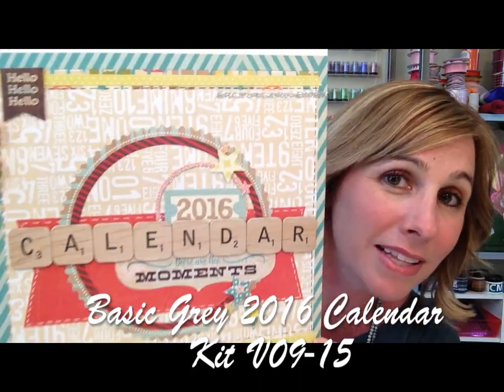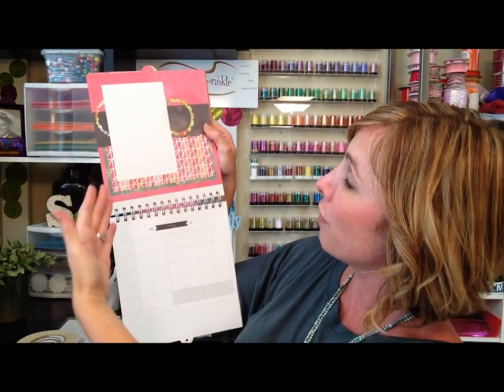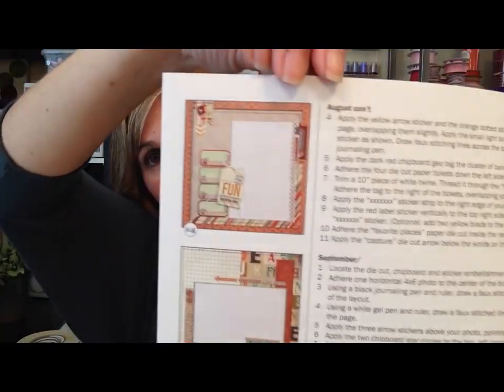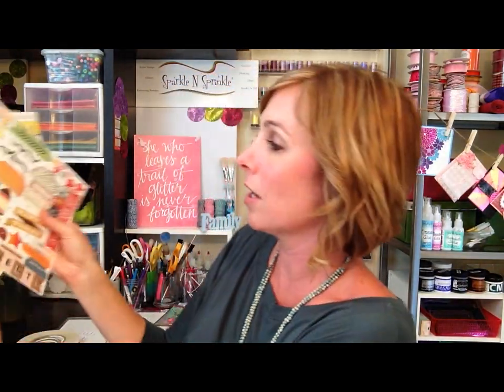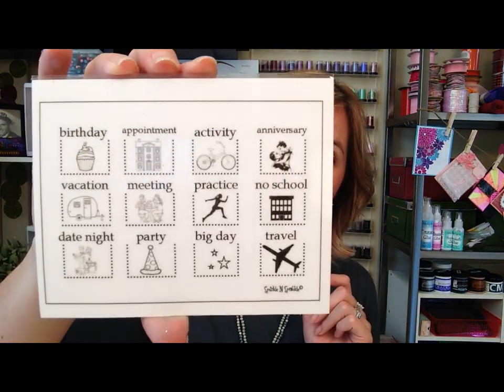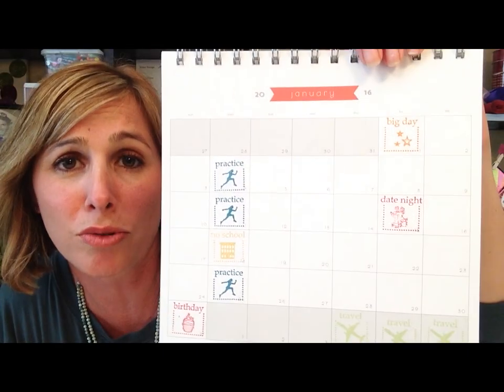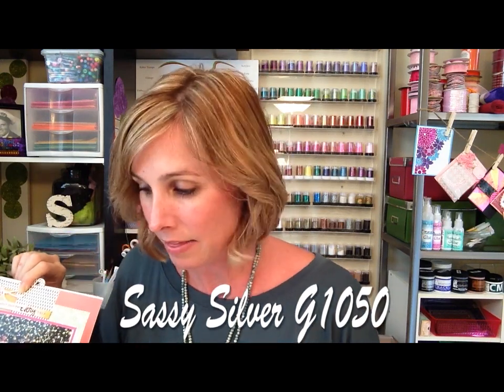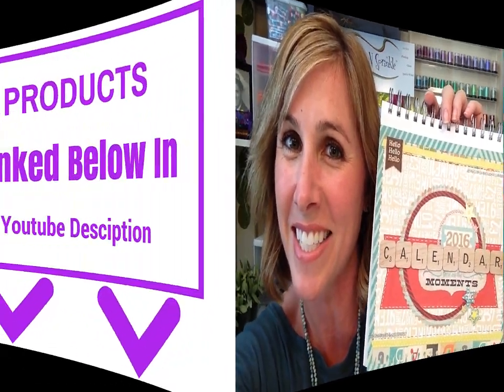Basic Grey 2016 Calendar kit club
Basic Grey 2016 Calendar kit club 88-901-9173
httpSparklenSprinkle.com

2.48 Adhesive Roller
2.52 3D Foam Squares 01612
3.44 4x6 Photo NOT 12x12 :)
3.54 Sassy Silver G1050